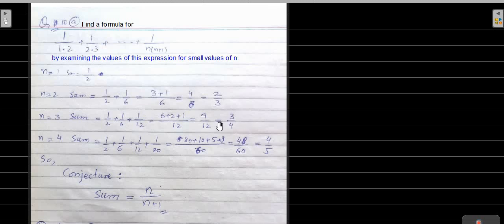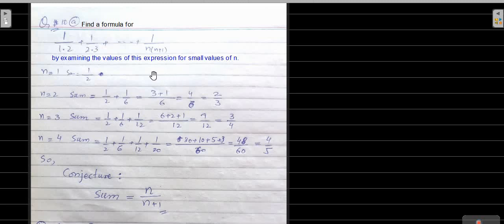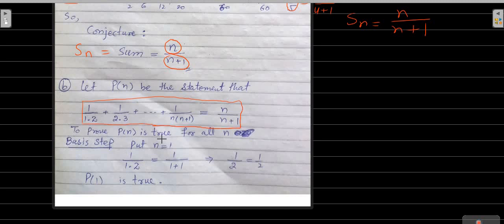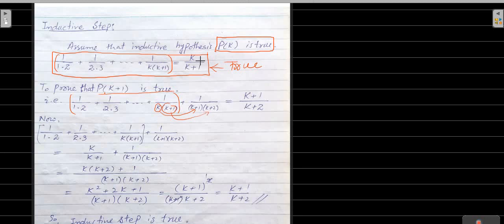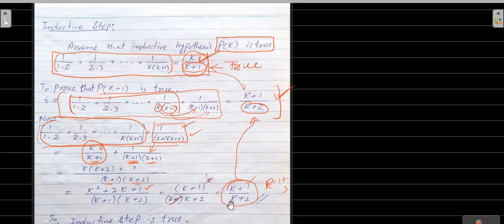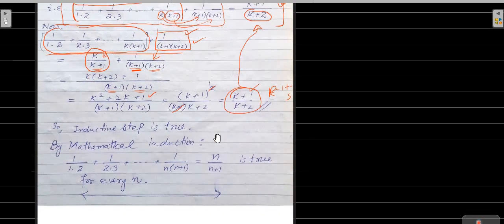Exercise 5.1 (Q.10) || Discrete Mathematics and Its Applications (Eighth Edition, Kenneth H. Rosen)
Discrete Mathematics and Its Applications (Eighth Edition: By Kenneth H. Rosen)
This video lecture has been taken from the book of "Discrete Mathematics and Its Applications". (Eighth Edition: By Kenneth H. Rosen)

CHAPTER: 5 "Induction and Recursion"
Exercise 5.1 (Q.10)
Q:10.   a) Find a formula for
                                     1/1 ⋅ 2 +1/2 ⋅ 3 + ⋯ +1/n(n + 1)
                  by examining the values of this expression for small values of n.
            b) Prove the formula you conjectured in part (a).